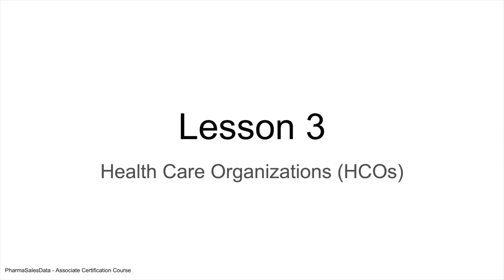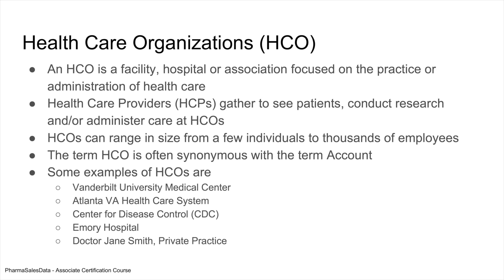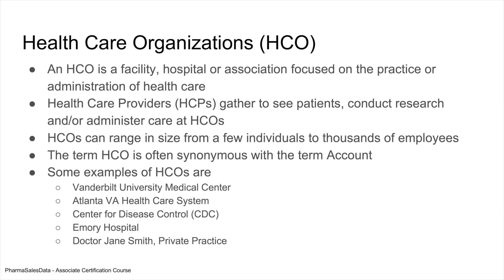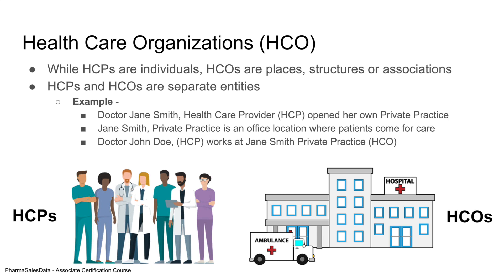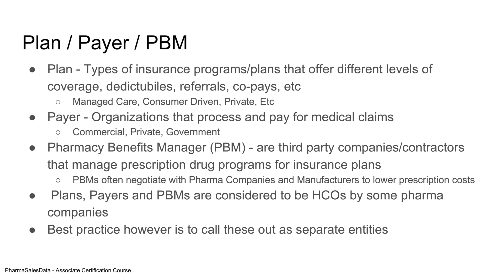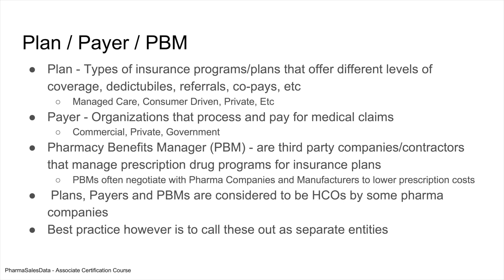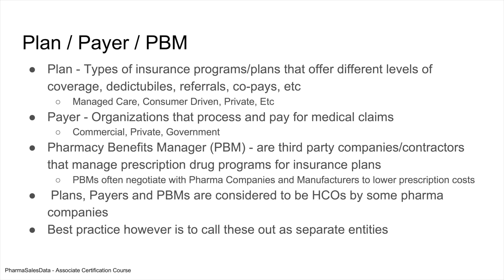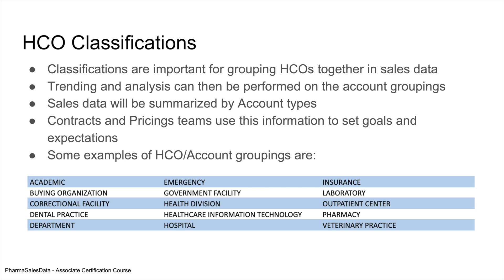Lesson 3 - Health Care Organizations (HCOs)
TrainPharma - Pharmaceutical Sales Data Associate Certification Course

17 lessons, 5 hours of instructional video, 10 quizzes and a final exam. Start your training today and bring your knowledge and understanding of Pharmaceutical Sales Data to the next level